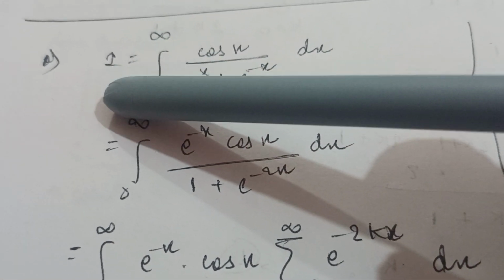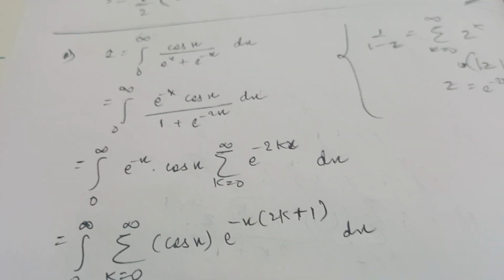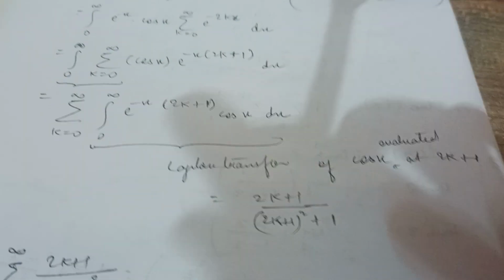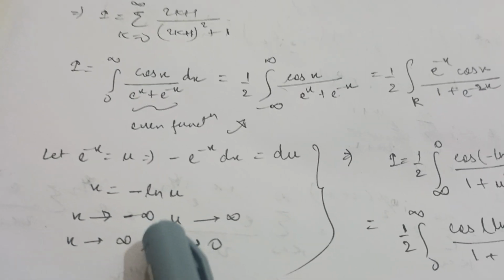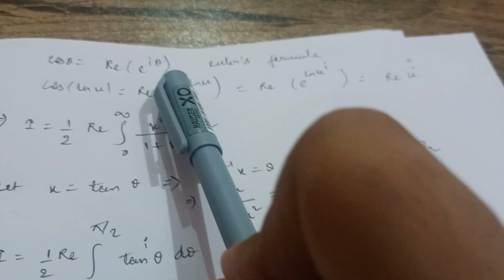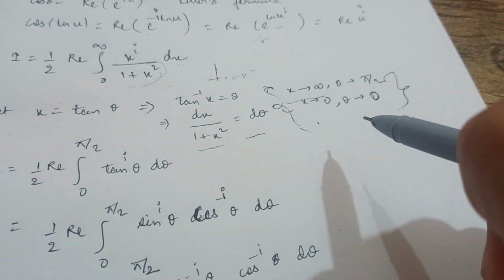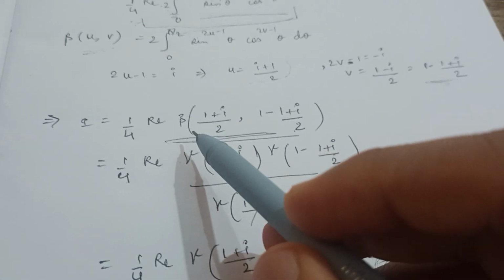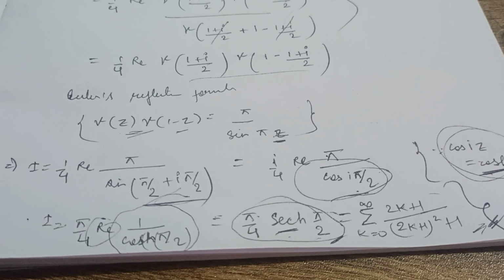A integral that will take you to deep waters.